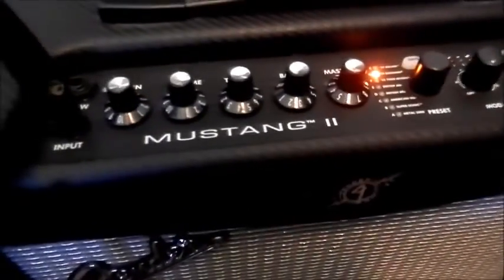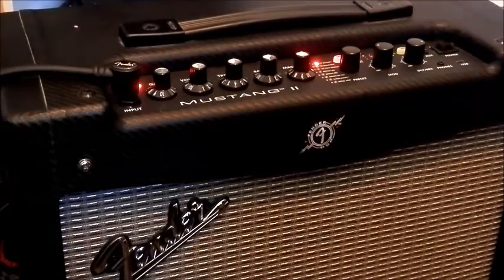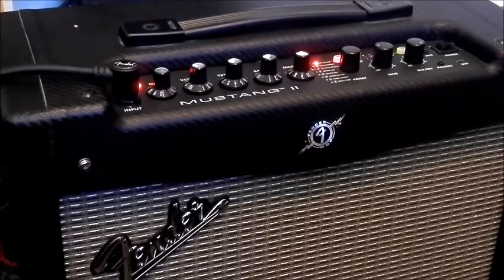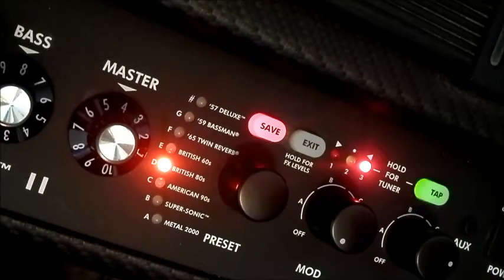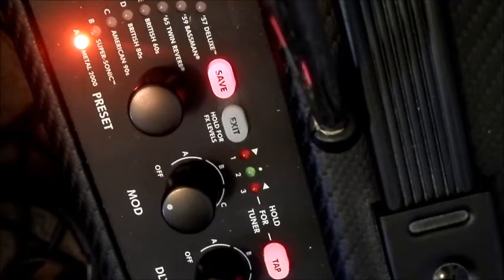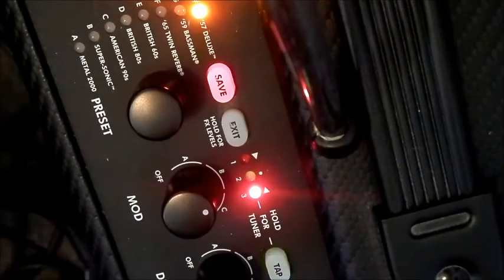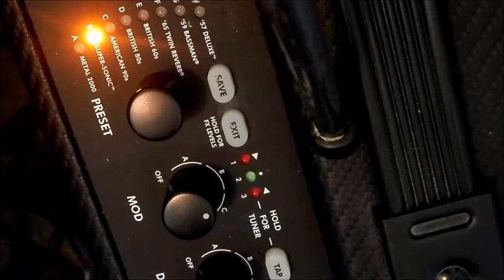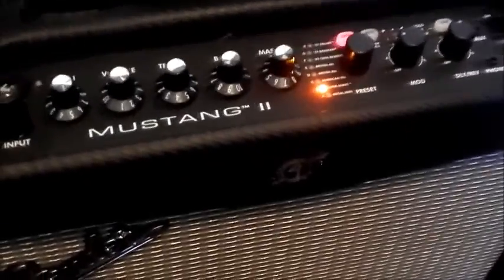Fender Mustang II: 40 watts of classic guitar amps with effects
This is the third Fender Fender Mustang amp that I have reviewed. It lives up to expectations with a range of fat, rich sounds and an entertaining sett of built-in effects. It's also amazingly light and an all-round excellent package.